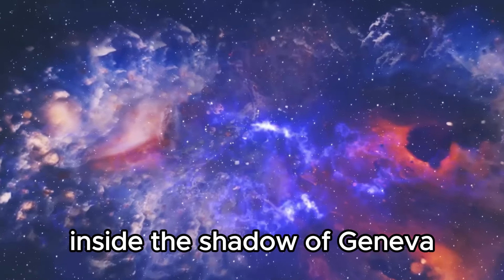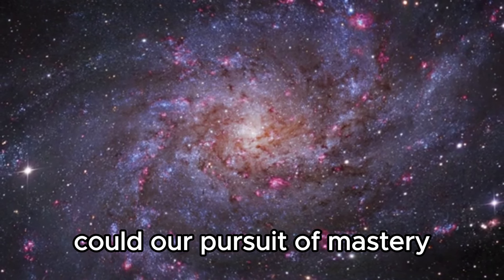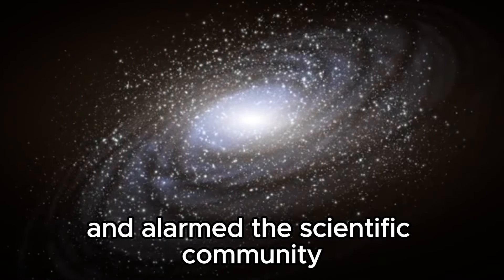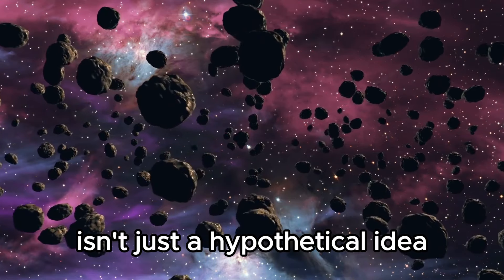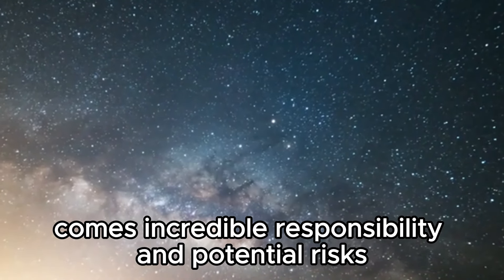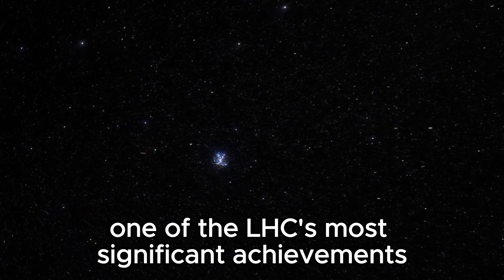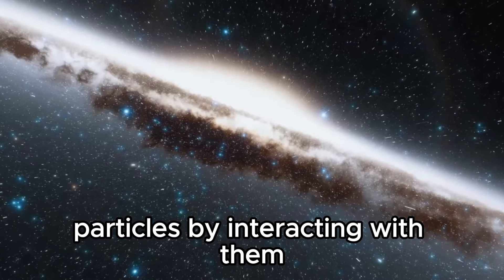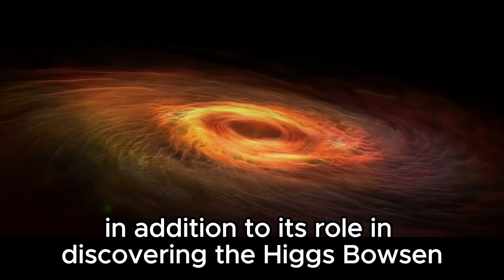The Latest from CERN: Brian Cox Discusses the Unexpected Discoveries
Join Professor Brian Cox as he delves into the groundbreaking findings unveiled at CERN! In this captivating video, Cox explores the latest unexpected discoveries that are reshaping our understanding of the universe. From mysterious particles to new dimensions, witness firsthand the cutting-edge research that is pushing the boundaries of modern physics. Whether you're a science enthusiast or simply curious about the secrets of the cosmos, this discussion promises to inspire and ignite your sense of wonder. Don't miss out on this journey into the unknown with one of the most renowned physicists of our time!